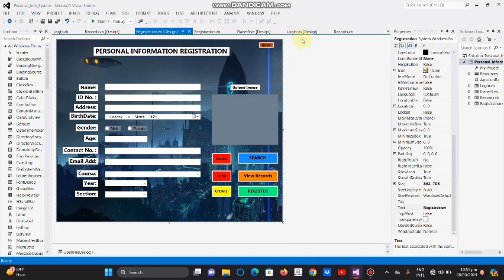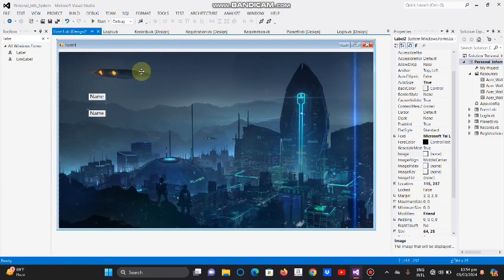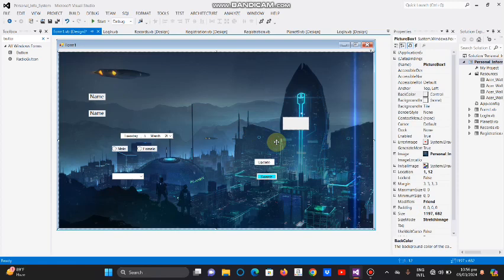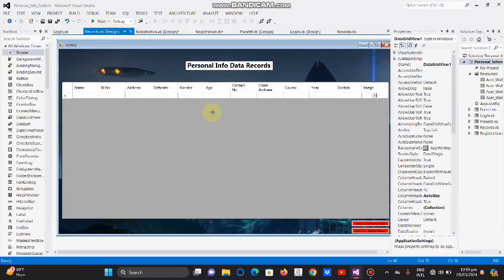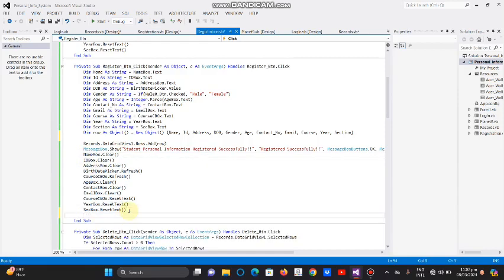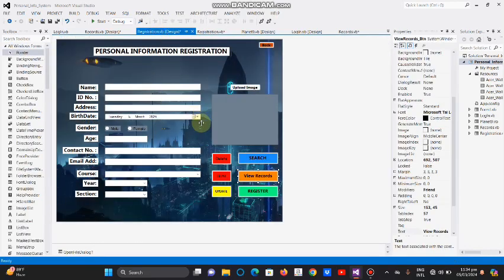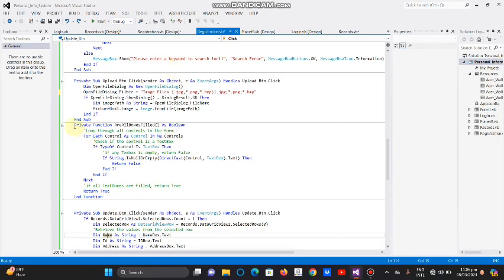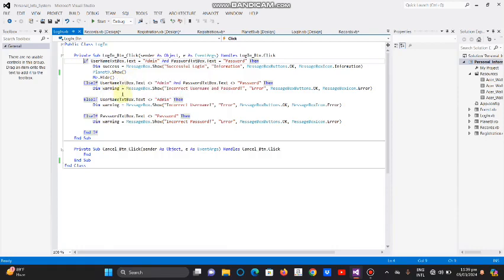How to create A Student Information System in Vb.net with LogIn and Main Menu.